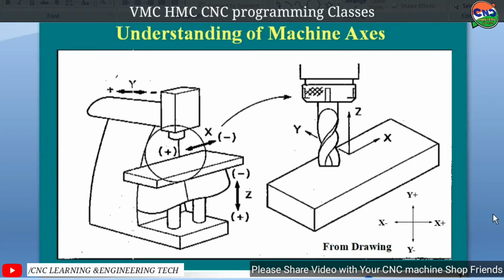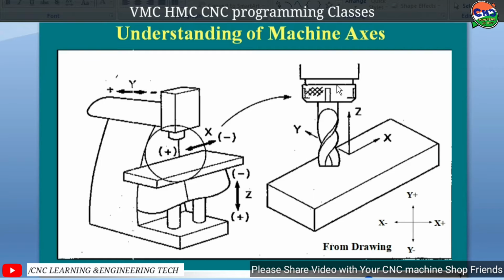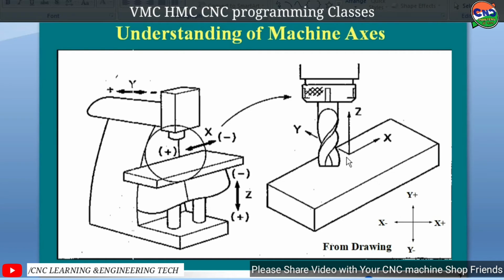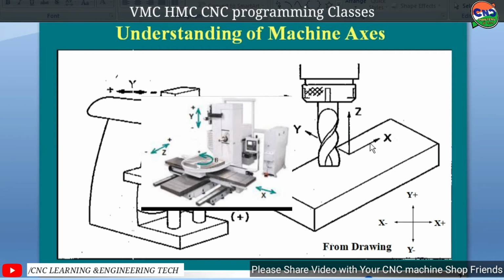CNC VMC HMC Main Axis Structure understanding cncprogramming vmc hmc For Beginners only